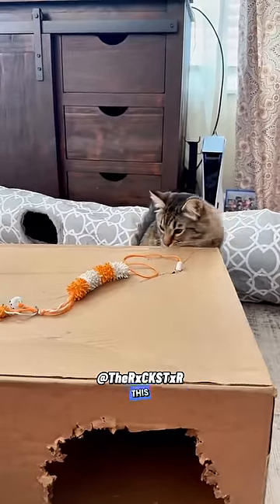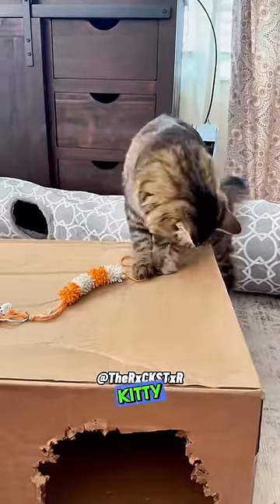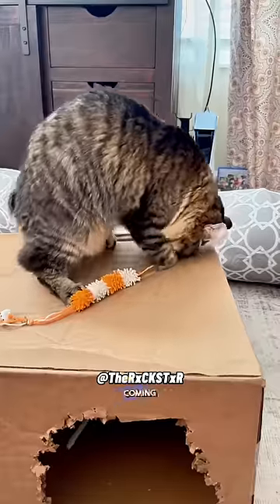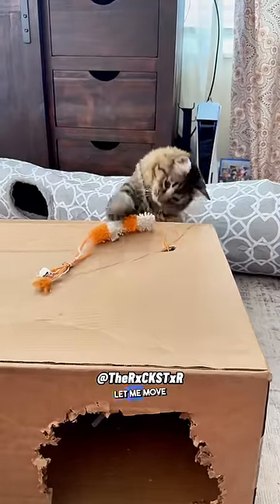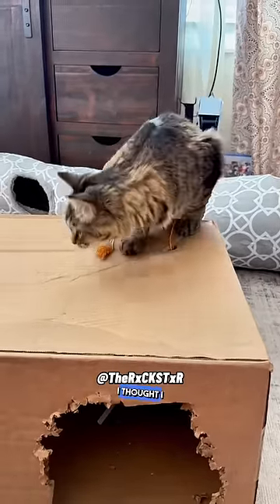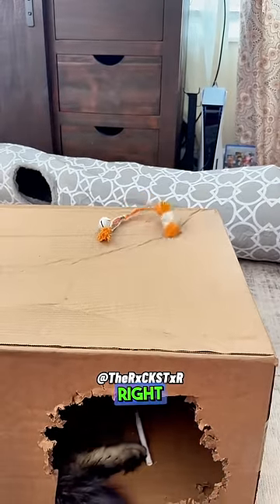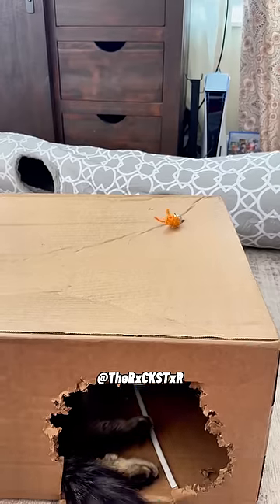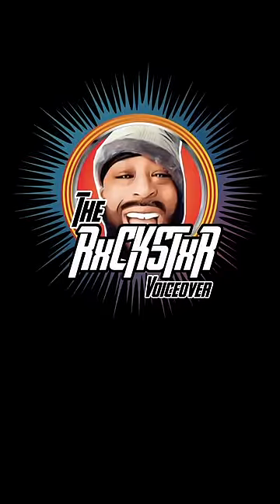What a Handy Cat! - RxCKSTxR Comedy Voiceover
I Have so More for you to Crack Up Laughing At!
3 Million Followers on Tiktok
2 Million on IG
1 Million on Facebook
1 Million on YouTube
What are you waiting for? Follow Me and Become a Part of my RxCKSTxR Family!